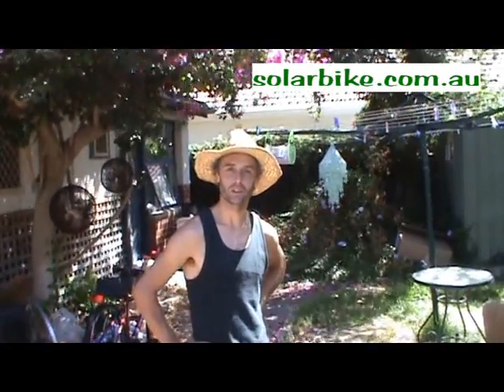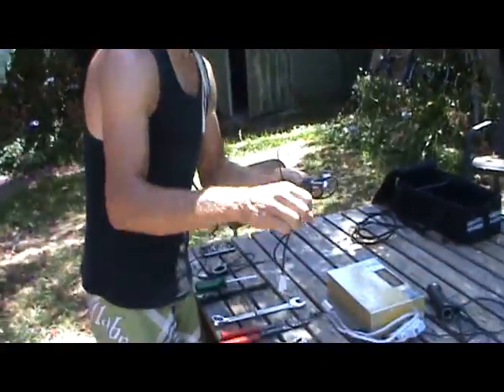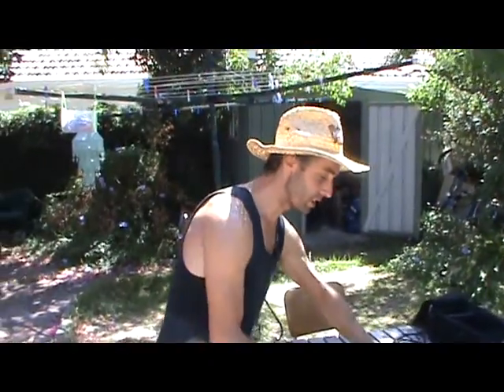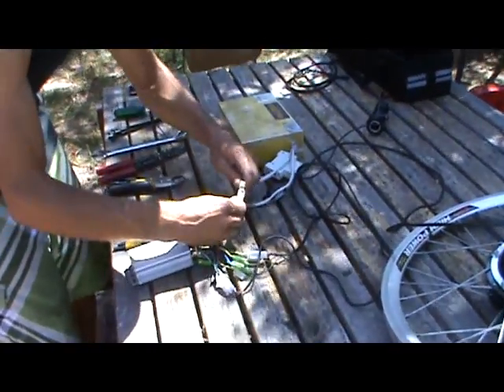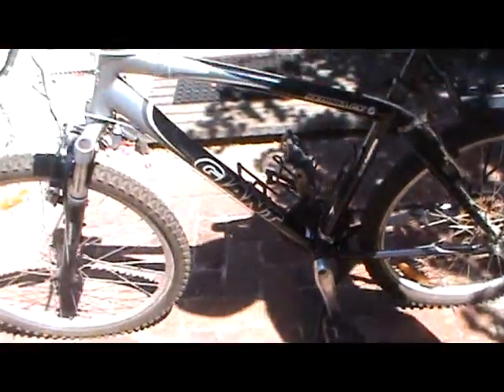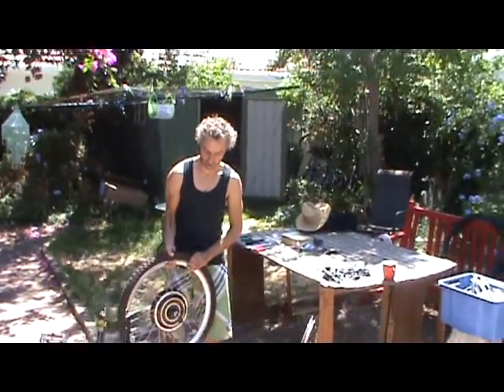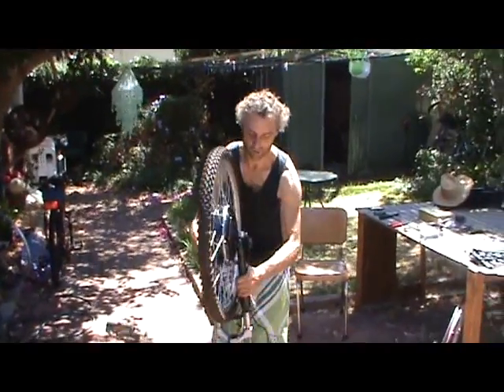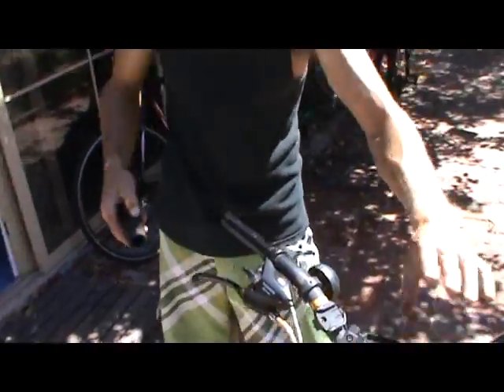Electric bike conversion kit assembly instructions - Part 1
This video is a very informative guide to the assembly of an electric conversion kit onto a bicycle. The basic components needed for an electric conversion and how they connect together are all shown and the video takes a step by step process through assembling a kit onto a bicycle. We hope you enjoy it and find it very informative.